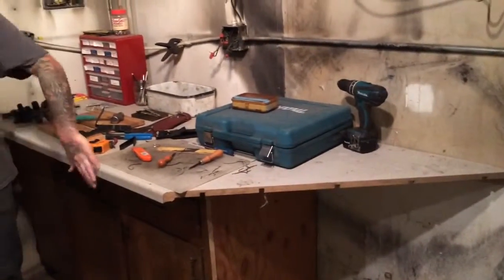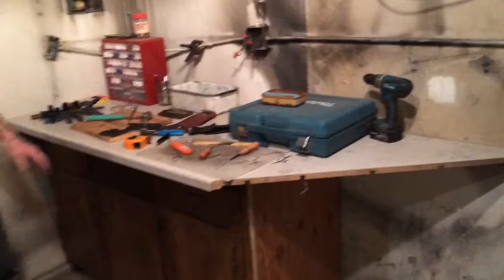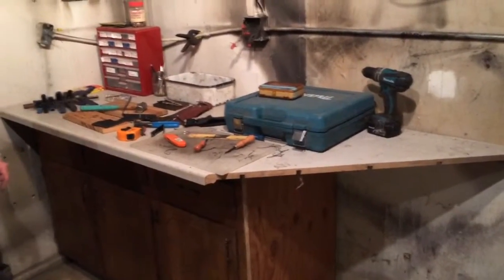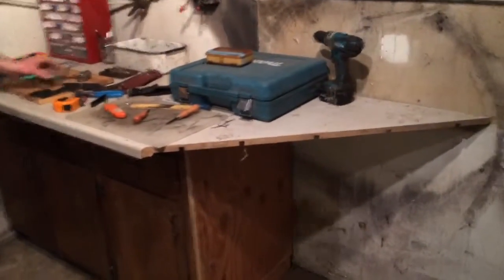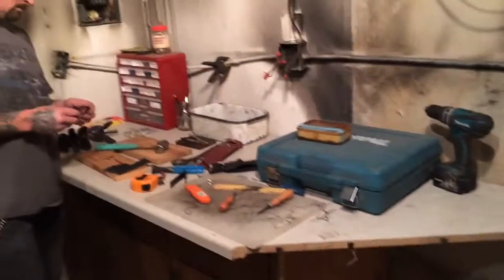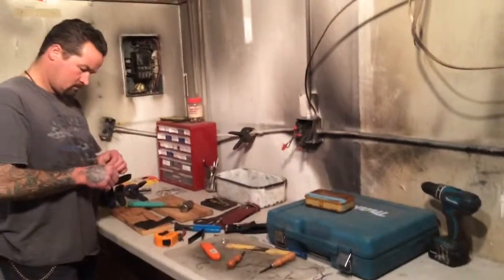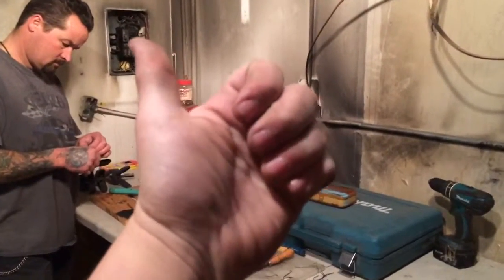Learning leather work!!